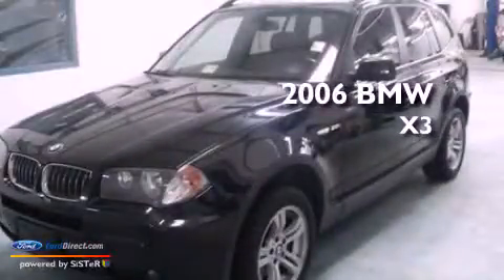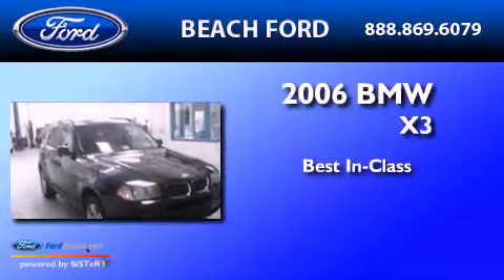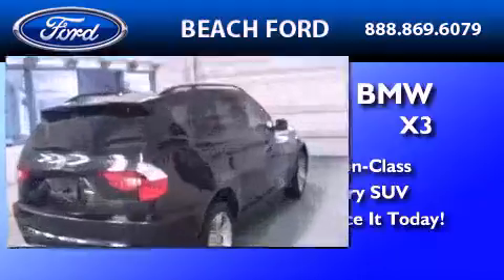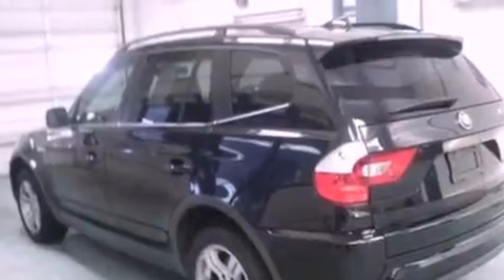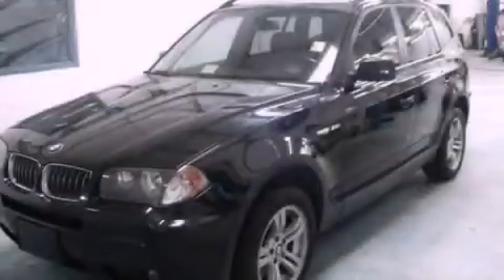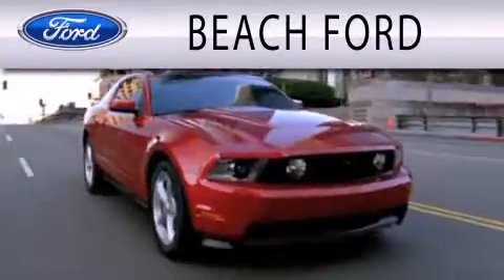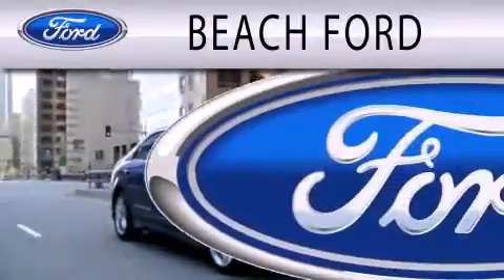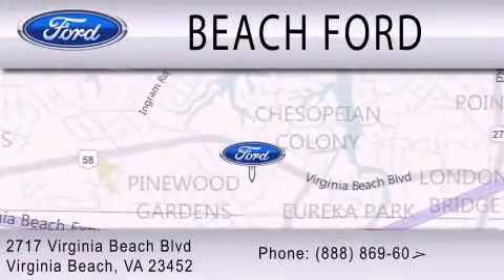2006 BMW X3 Virginia Beach VA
Year : 2006
 Make : BMW
 Model : X3
 Engine : 3.0L I6 24V MPFI DOHC

 Exterior : JET BLACK
 Miles : 71,865

 Stock : 2C0905A